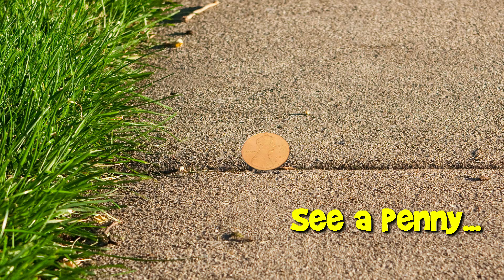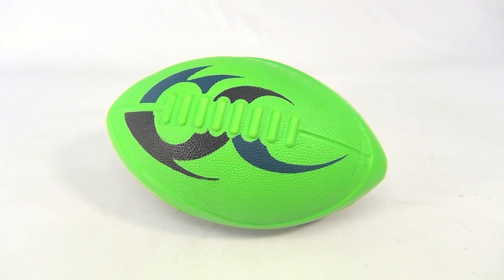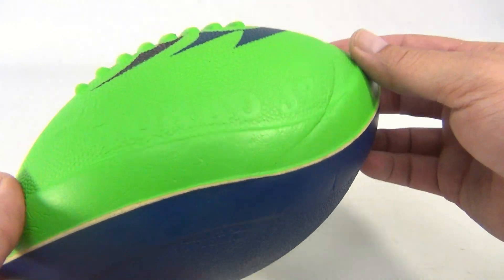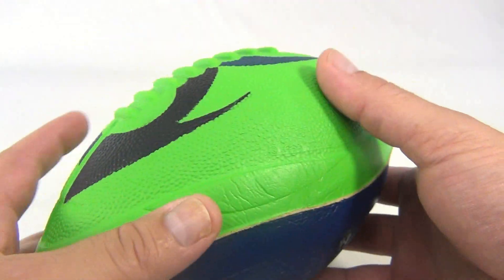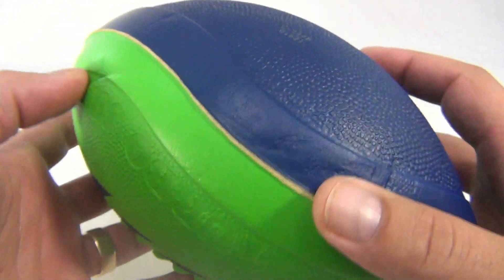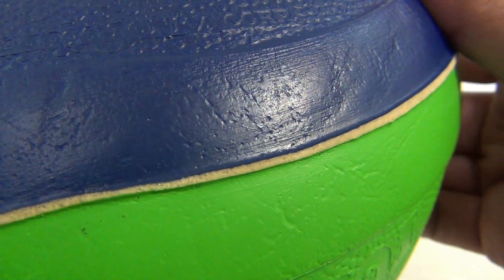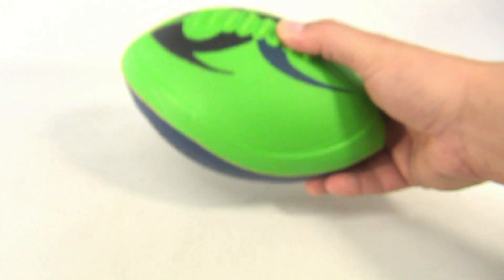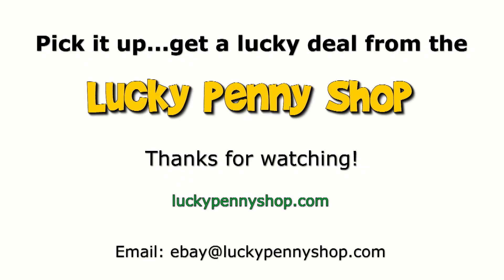Nerf Turbo Jr Blue and Green Football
​​​Watch our product feature video for a Nerf Turbo Jr Blue and Green Football.